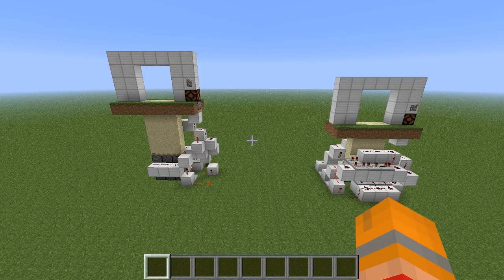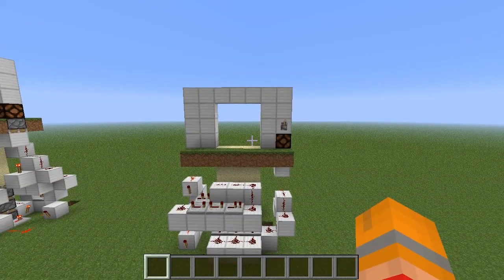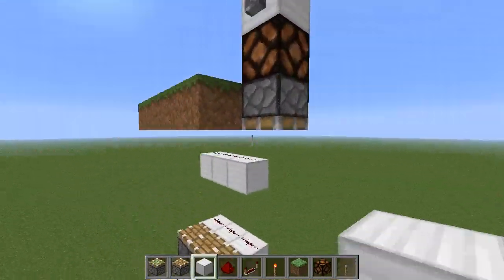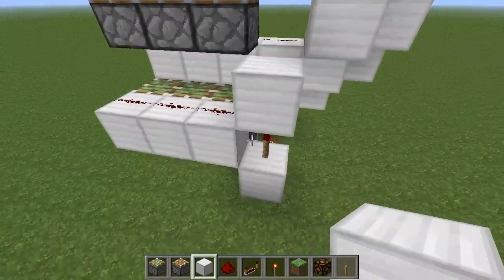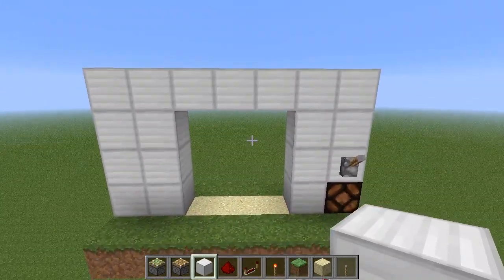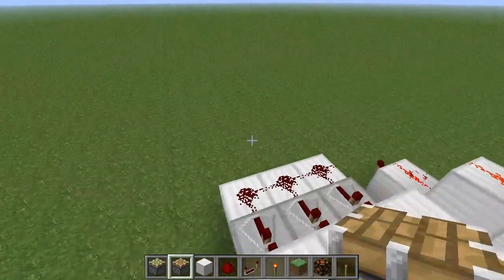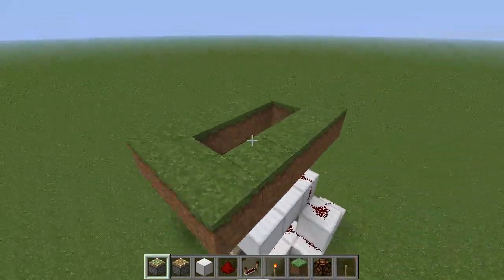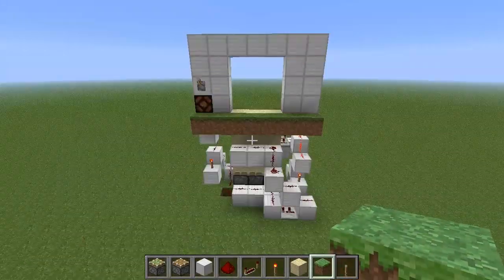3x3 Sand Door Tutorial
*edit* If you want to be able to control the door from both sides, make design 2 and then make the modifications seen in this image

In the comments of the Over-Engineering Ep1 video, people have been requesting that I make a tutorial for a 3x3 sand door, so here's two!